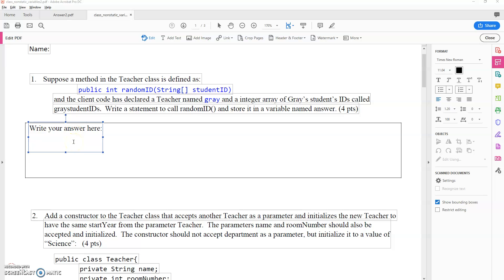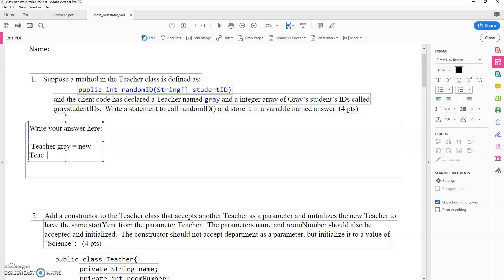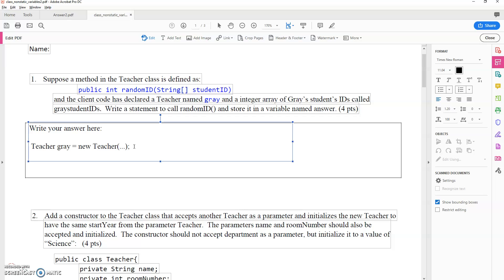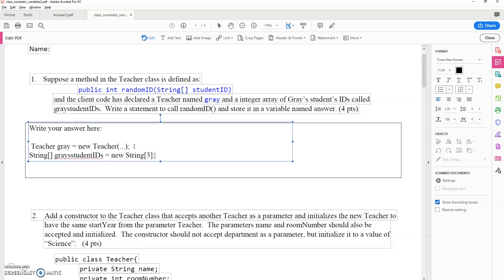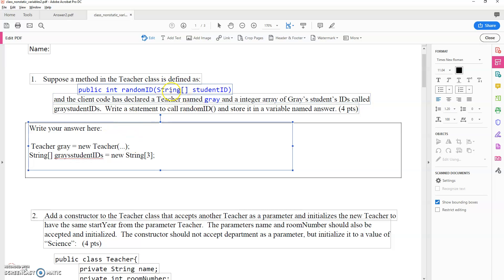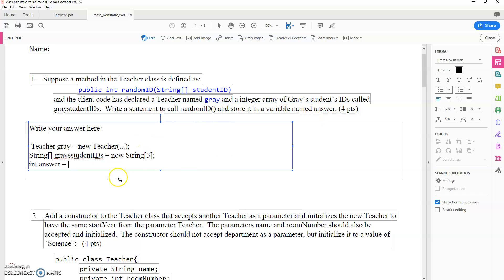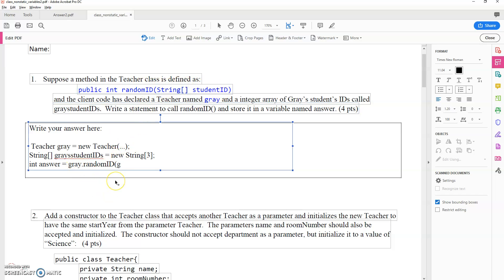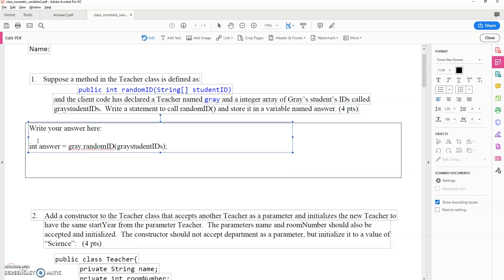Object Orientation Question 1